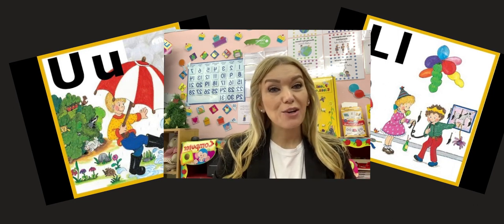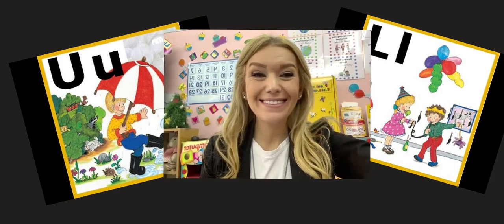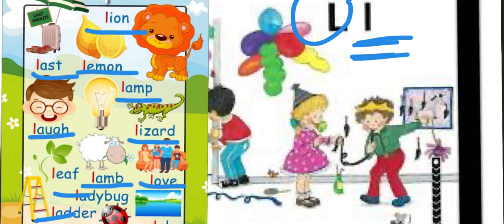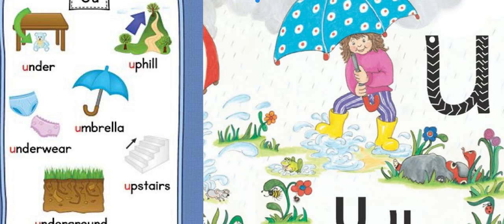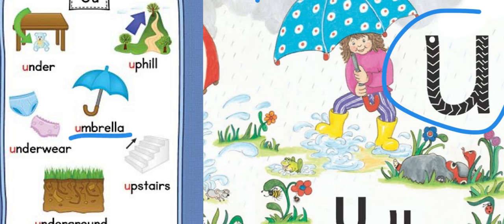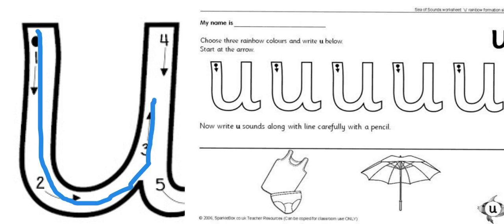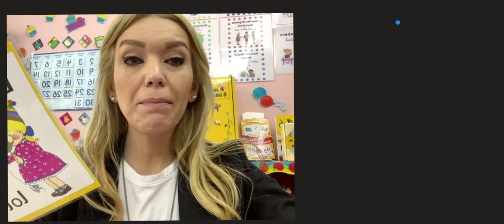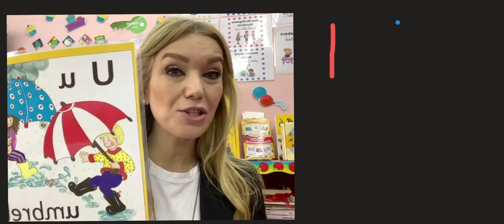S2 - Week 3 - English - KG1 - By Ms. Ana Al-Hamawi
S2 Week 3: English Description Video

This  video is  about  Jolly Phonics letter sound u and l such as: under, up, umbrella, lion, lollipop ..etc